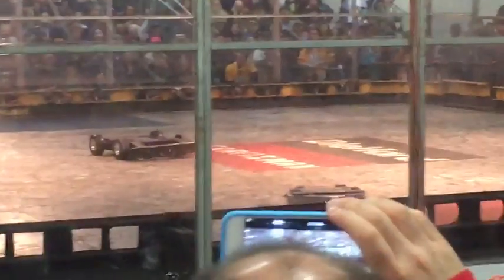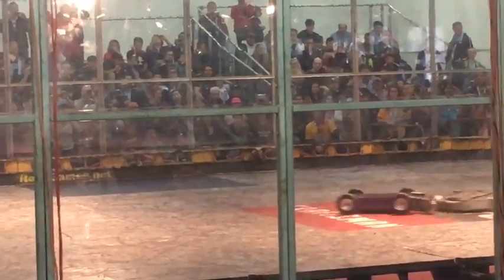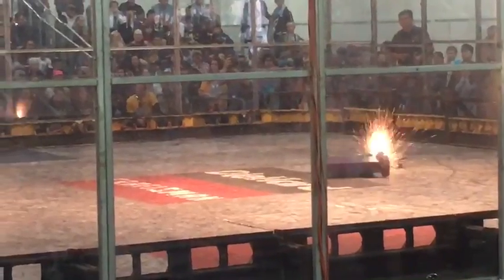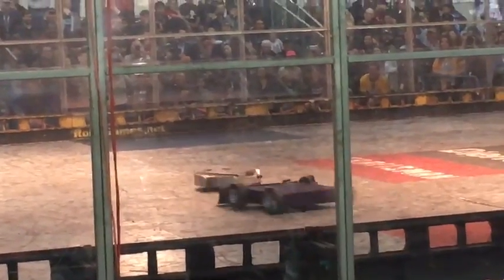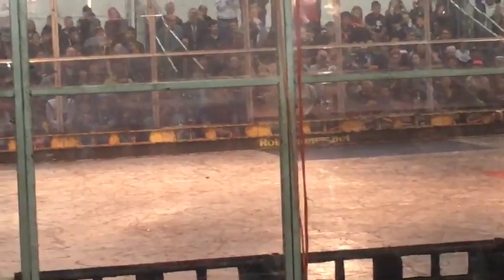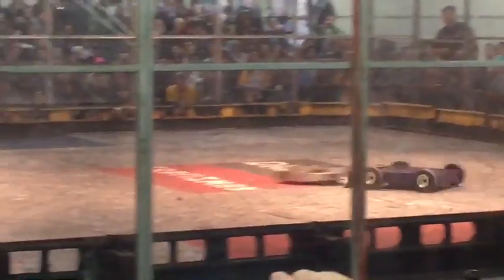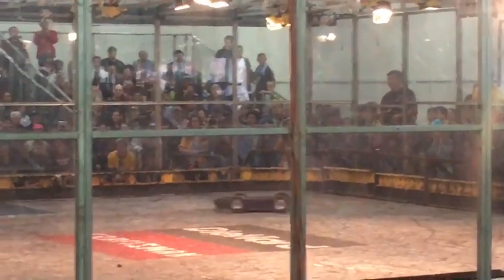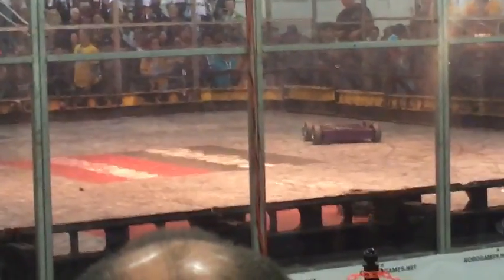RoboGames 2016: Touro Classic vs. Who's Your Daddy Now?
Munched mangled metal. Sparks. Flying robots. What's not to like?